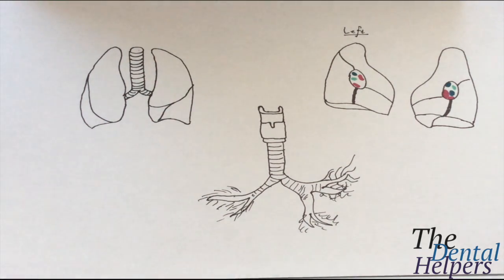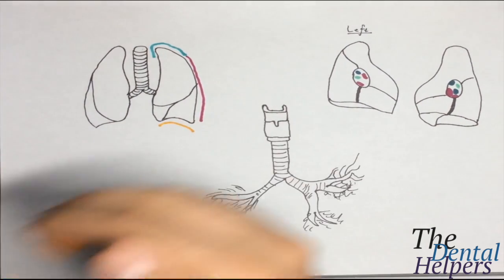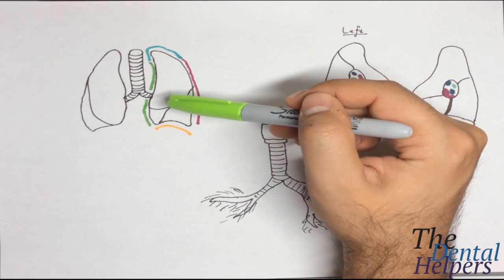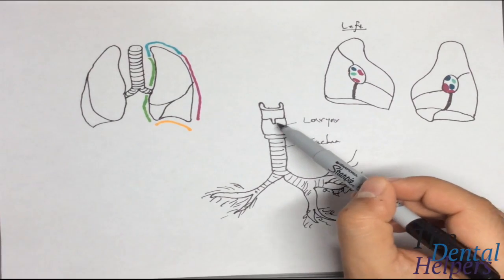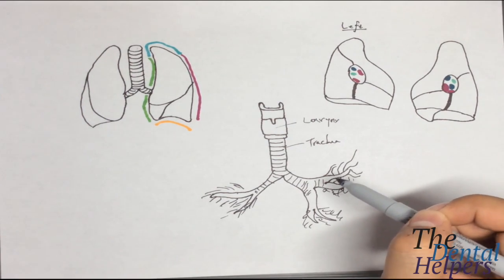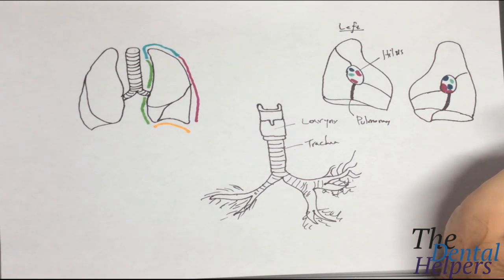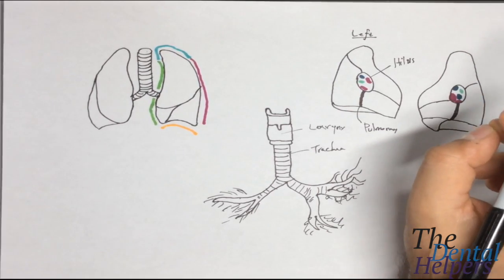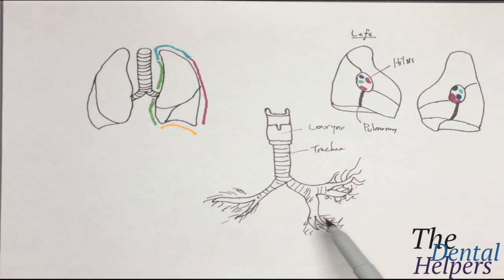Gross Anatomy: Lungs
Video on the parts of the thoracic cavity as well as the vasculature.